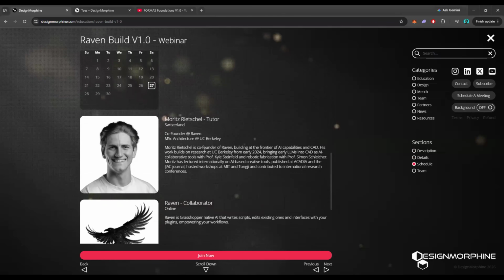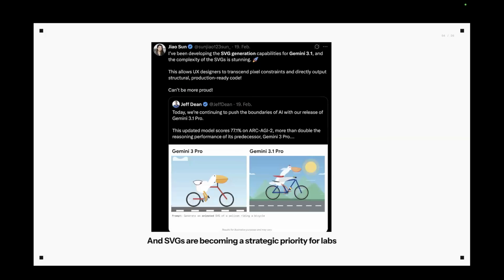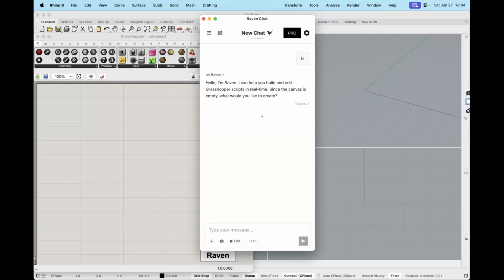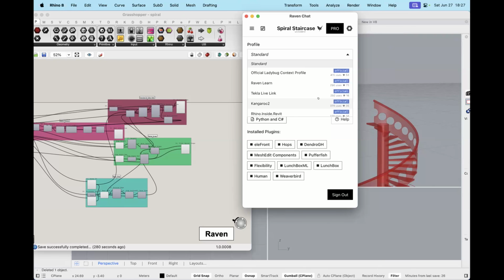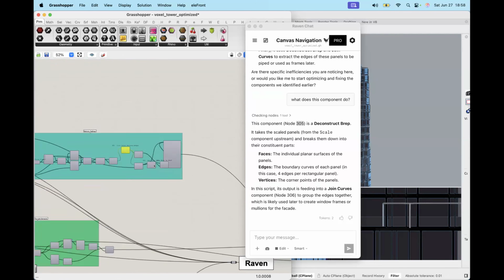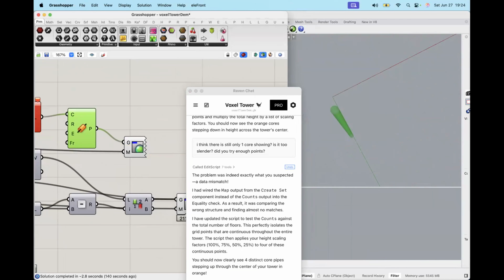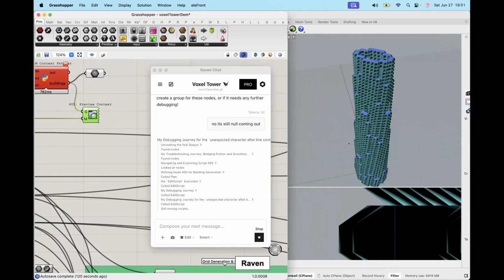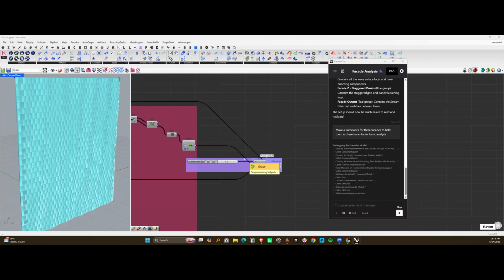Raven Build V1.0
WEBINAR TUTOR:
Moritz Rietschel

SOFTWARE USED:
McNeel Rhinoceros 8 + Grasshopper
Raven

*NOTE: This video is an unedited recording of a live webinar, there will be pauses and breaks.